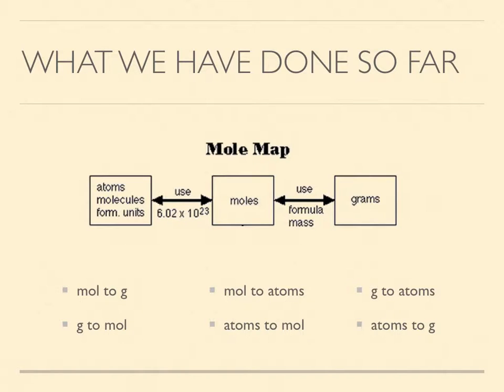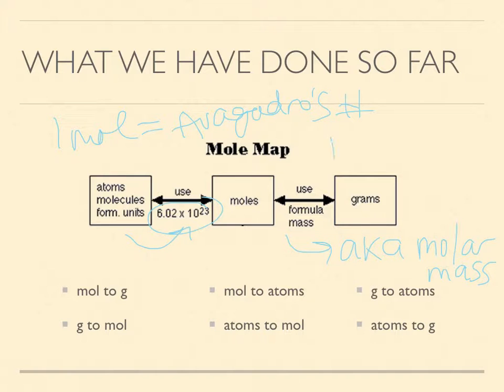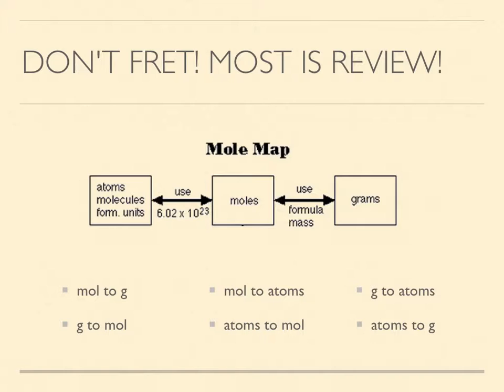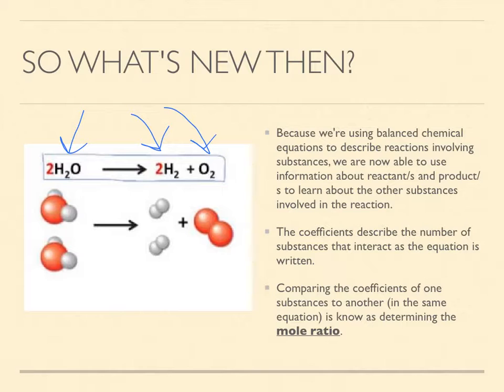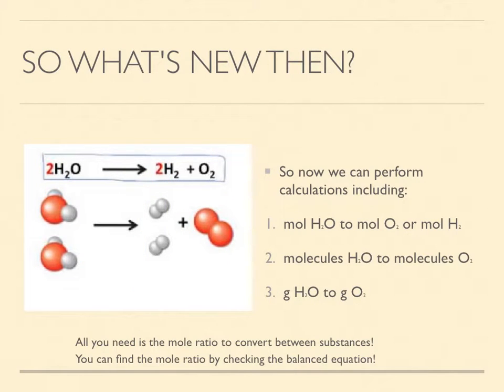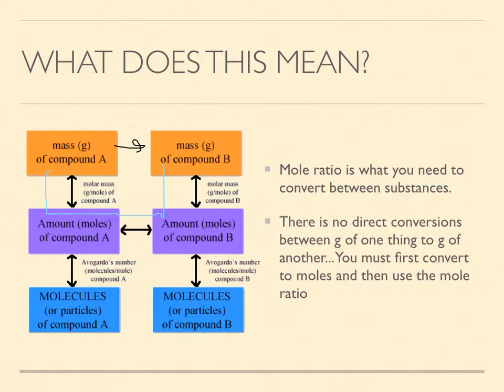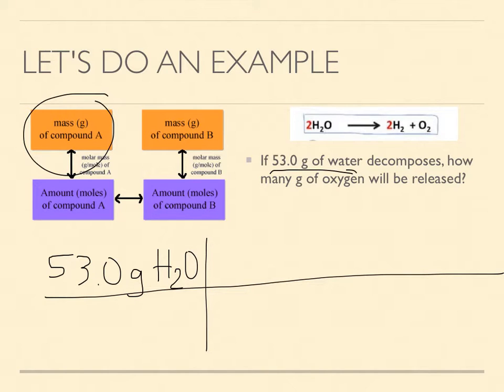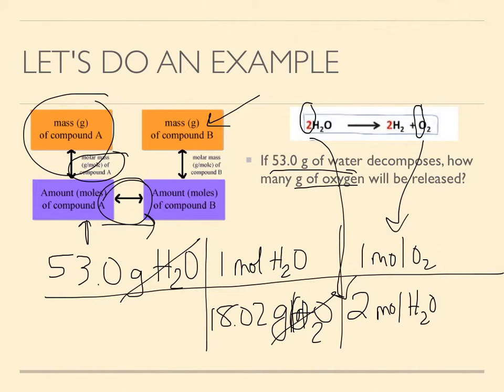Introduction to Stoichiometry